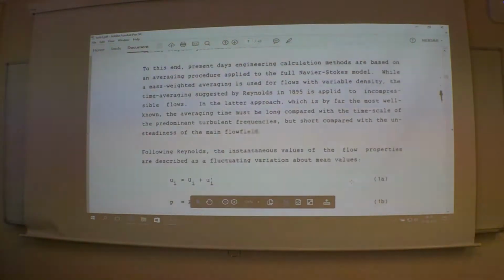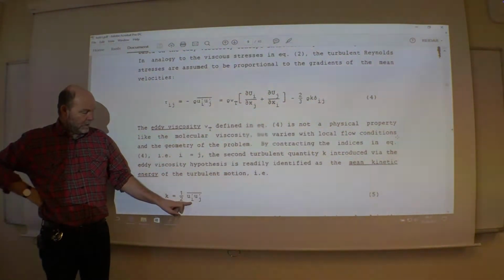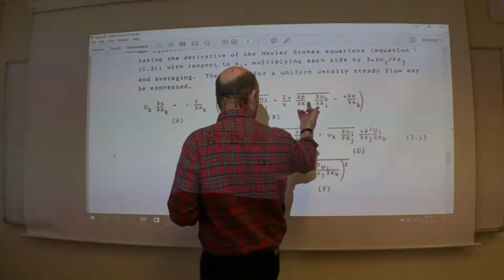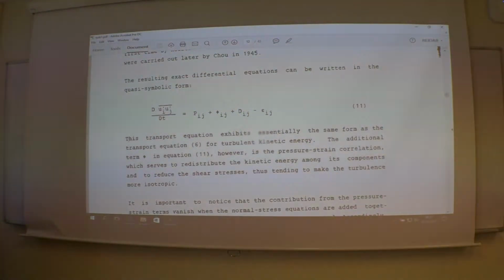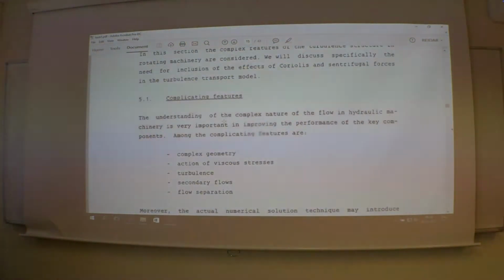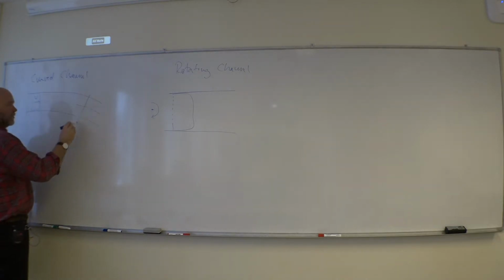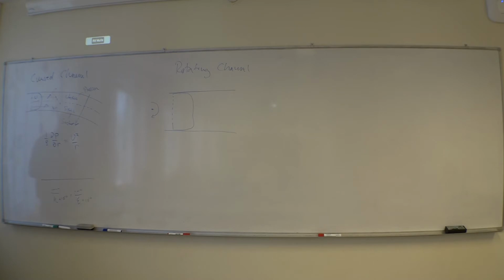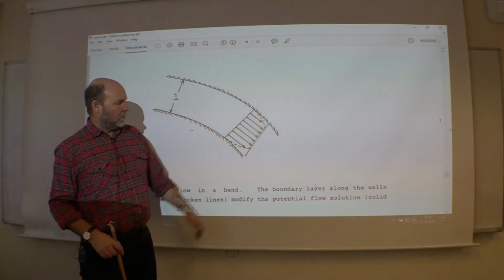EP8403 Lecture 9-B (01.03.2017)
Turbulence, cont.